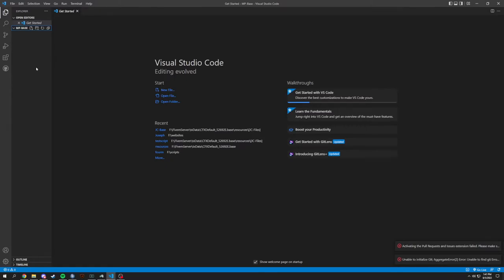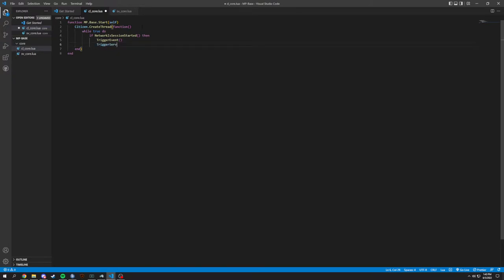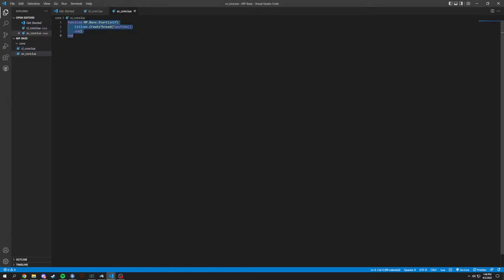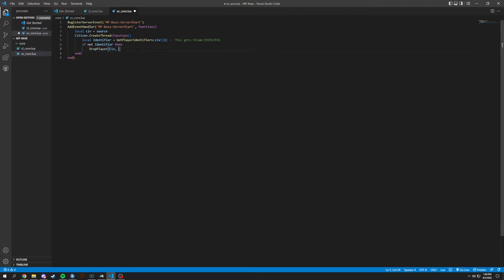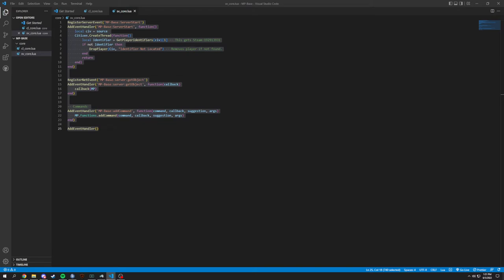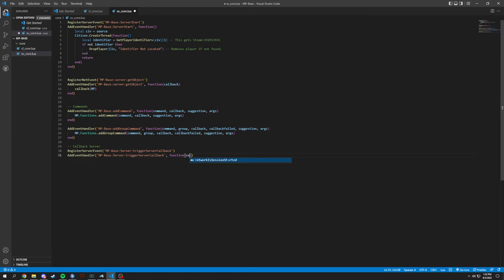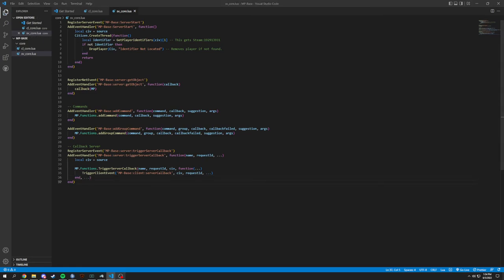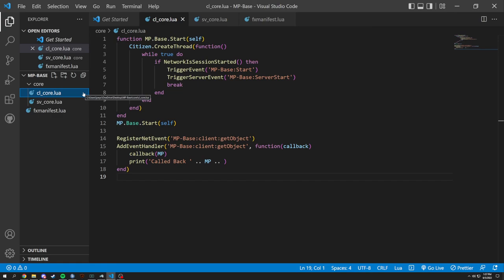Create a FiveM Framework - Accessing Player Data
Any questions can be asked in my discord and I will get to them as soon as I can. Create a FiveM Framework - Accessing Player Data

Today, I am going to be showing you how to access all player data so that you can use it for a bunch of different functions later on in your own GTA V Roleplay framework.